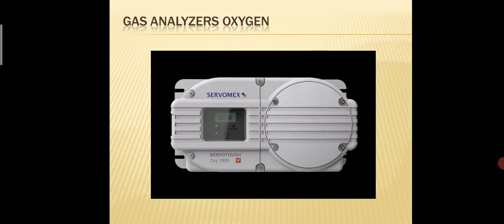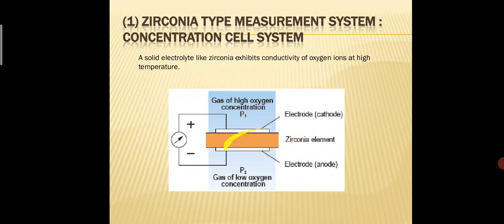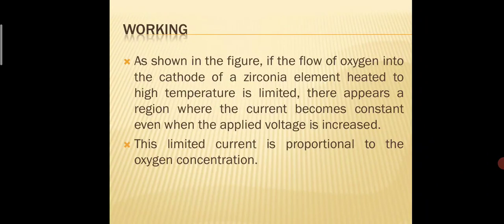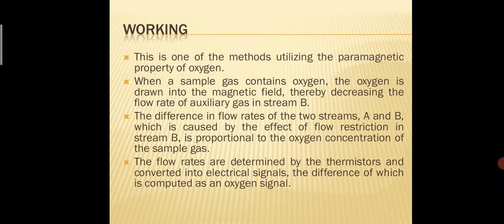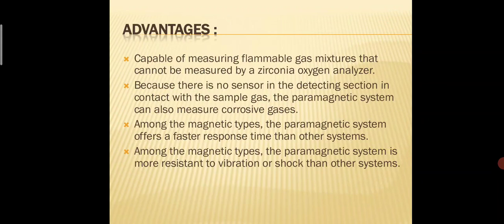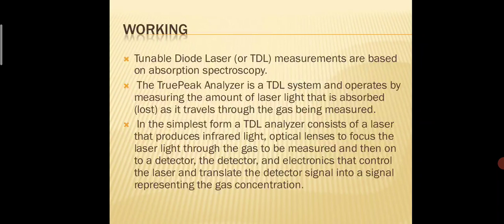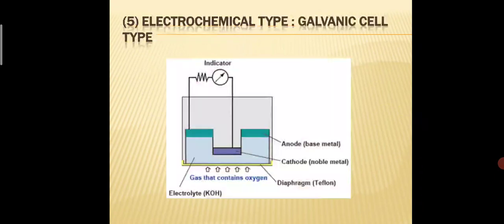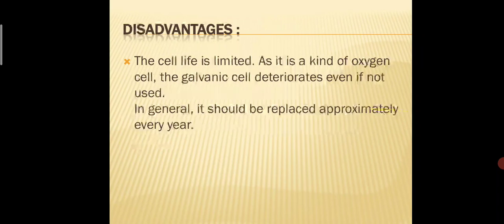Gas Analyser_Oxygen / Analytical Instrument/Instrumentation Engineering